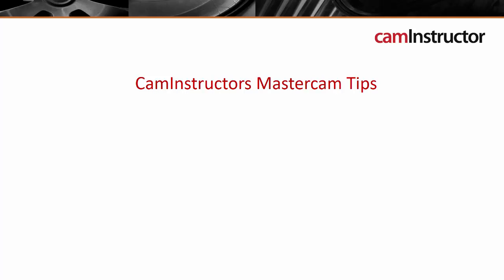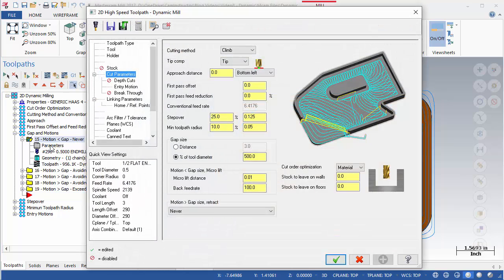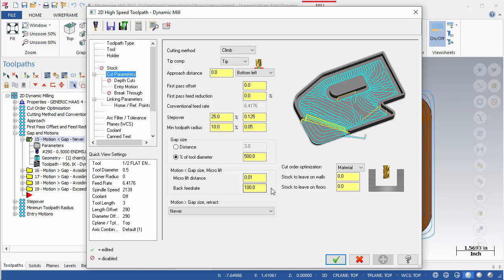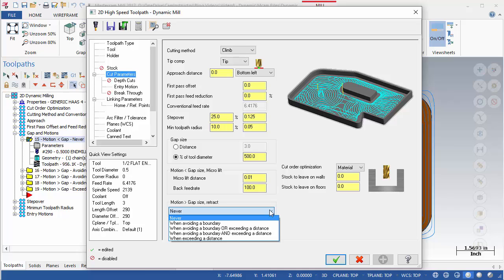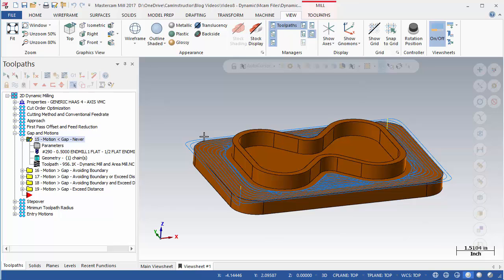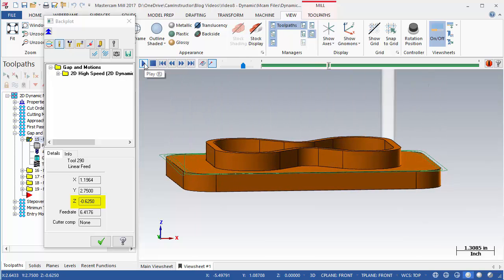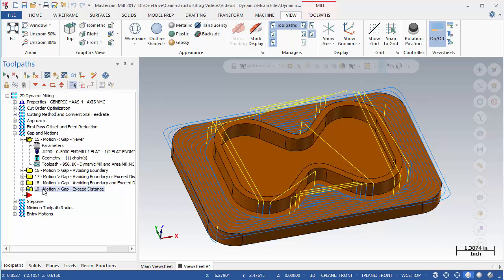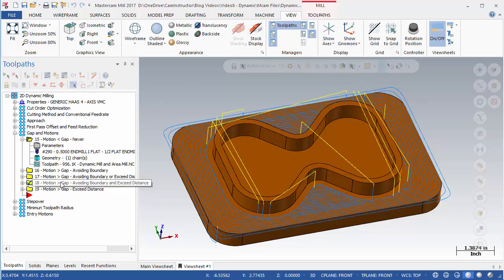Mastercam Dynamic Milling - Every Parameter Part 3 of 5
There are many settings inside of Mastercam 2D Dynamic Milling Toolpath. This video series will cover every single setting and provide examples for each. In this video we will continue exploring the Dynamic Milling toolpaths settings, starting off with the Gap and Motions parameters.

There are several areas used to define the Gap and Motions for the operation. If the toolpath needs to reposition an amount greater than this Gap size a retract movement will be used. If not, the tool will stay on the surface and move between passes at the programmed feedrate.

The first area is used to define the Gap Size. This can be done by either specifying an actual Distance or by using a value that is a percentage of the tools diameter.

Below the Gap Size settings are the fields to define the Micro Lifts that occur when the Motion is less than the Gap Size. Here we can define the Micro Lift Distance which is the amount in Z the tool will retract off the surface, as well as specify a feedrate for this motion.

Further down is the settings to control what happens when the Motion is greater than the Gap Size. There are several options here, Never, When exceeding a boundary, When exceeding a boundary OR exceeding a distance, When exceeding a boundary AND exceeding a distance, and When exceeding a distance.

Never eliminates retracts form the toolpath for these types of moves. Avoiding a Boundary adds a retract to avoid intersecting boundaries. Mastercam can detect and avoid chained geometry, part features and stock. Exceeding a Distance adds a retract when the next cut begins at a distance that is greater than the Gap size. The remaining options combine Exceeding distance and Avoiding Boundary with the operative AND as well as OR.

It is key to find balance between retracts and micro lift repositioning moves. The more complex the part is and the more avoidance regions it has, more attention should be payed to this setting to create a truly efficient toolpath that does not waste time retracting too much or having overly long micro lift movements.

We will continue with this file in the next video.